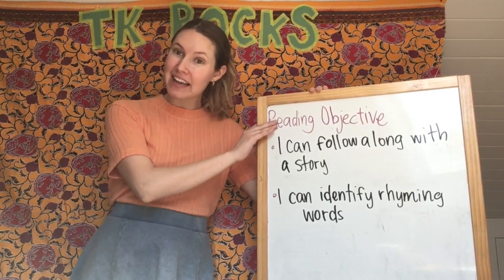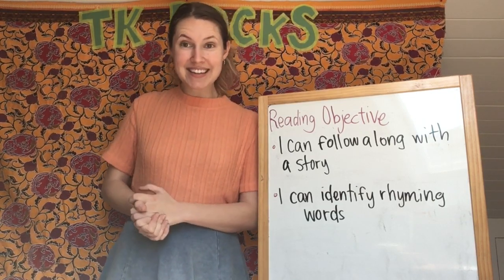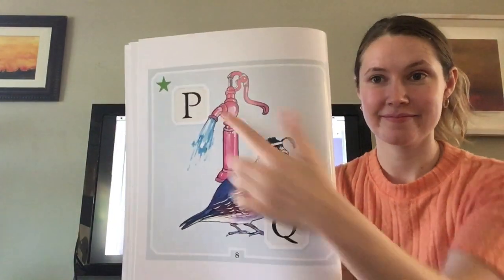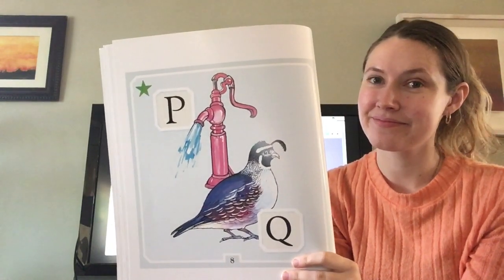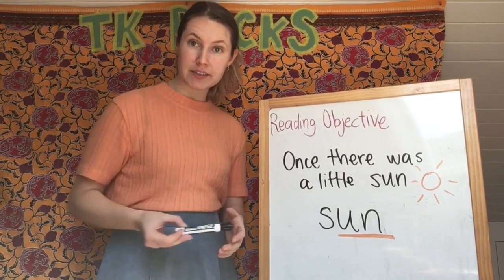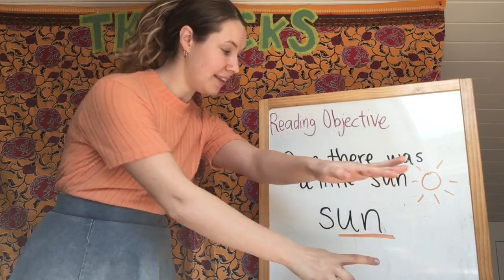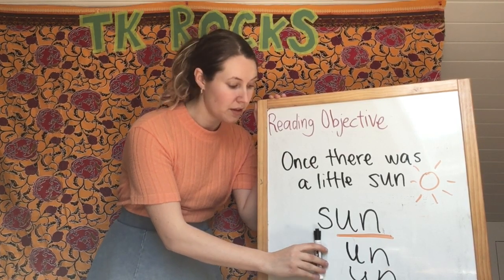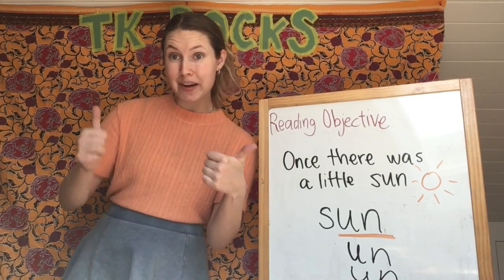Reading May 6th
Today we will continue to work on rhyming words